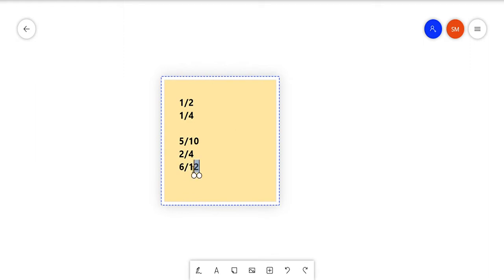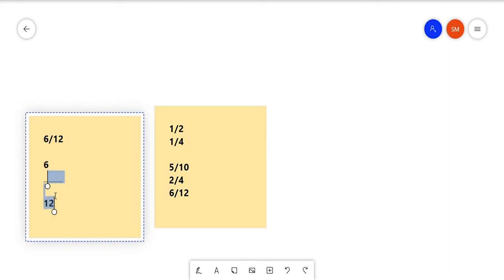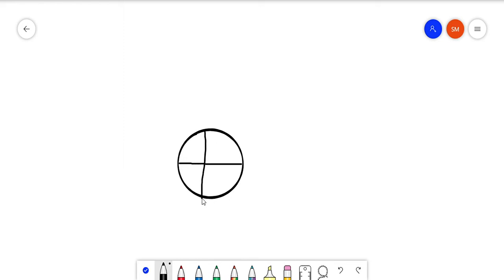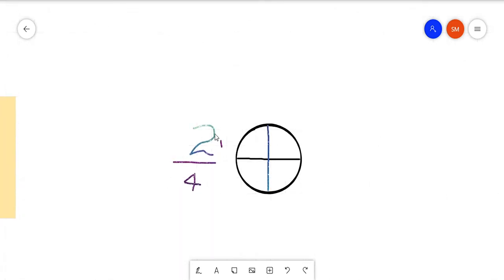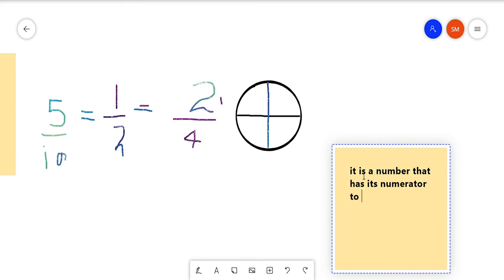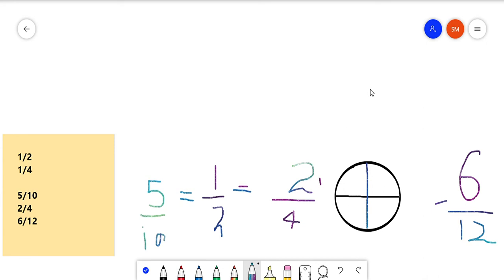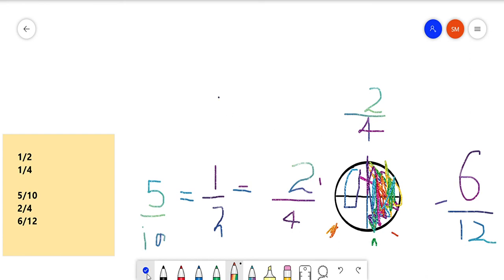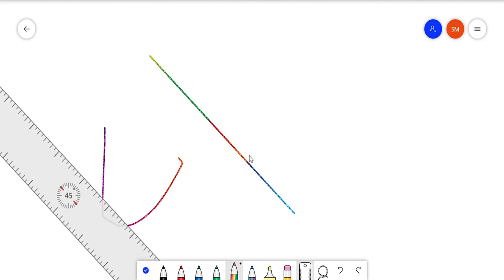Tutorial on Fractions for kids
EXPERIENCE KIDDIE O SCIENCE HUB

Working Towards a Brighter Future

At Kiddie O Science Hub, wellbeing is at the forefront of what we’re working together towards. Our programs and activities are designed to be a catalyst that helps community members reach their goals and fulfill their potential. Learn more about the positive impact we have and join us in bringing about positive change.

Here at Kiddie O Science, we are driven by a single goal; to do our part in making the world a better place for all. Our decision making process is informed by comprehensive empirical studies and high quality data evaluation. We strive to build productive relationships and make a positive impact with all of our pursuits.

YOUTUBE LEARNING
With our organization’s mission always in mind, we strive to find new strategies for uplifting global free education through on line platforms. Our mission is to provide anyone in the world with top class free education.

“Everything that is done in the world is done by hope”

Martin Luther

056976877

Dubai UAE